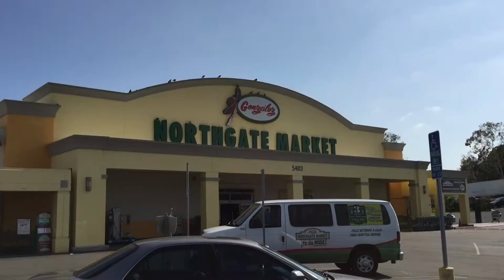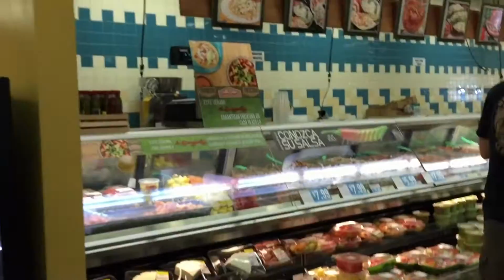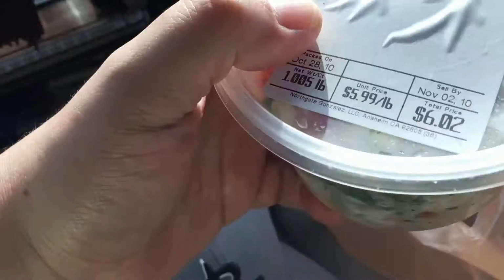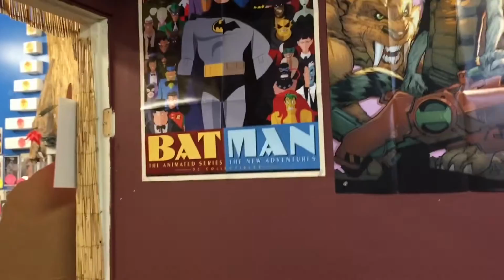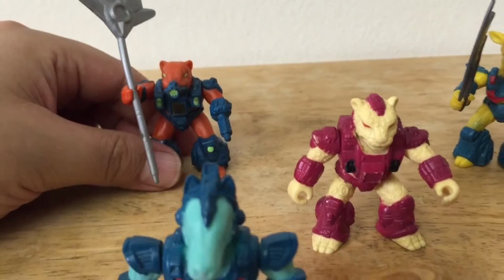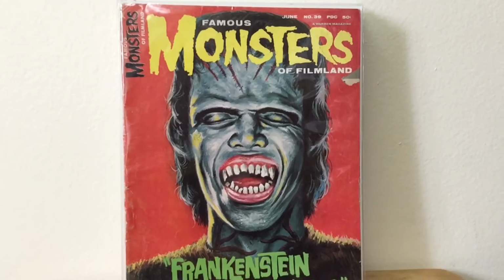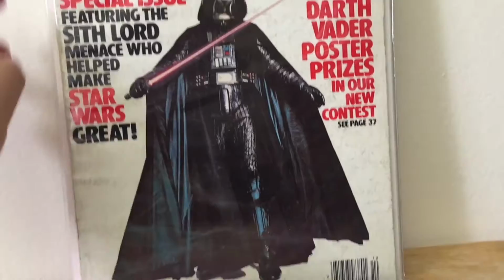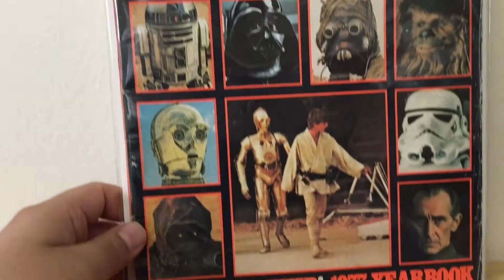SWAP MEET & COMIC BOOK SHOP HUNTING for TOYS MOVIES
Today i hit up the swap meet and a comic book shop.